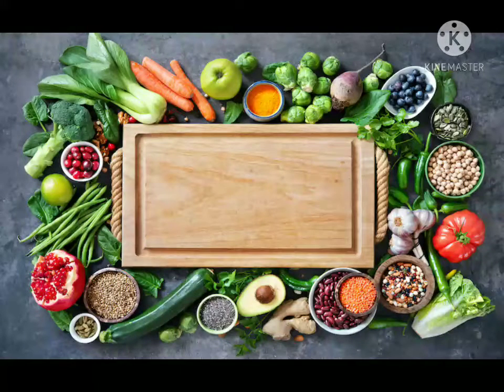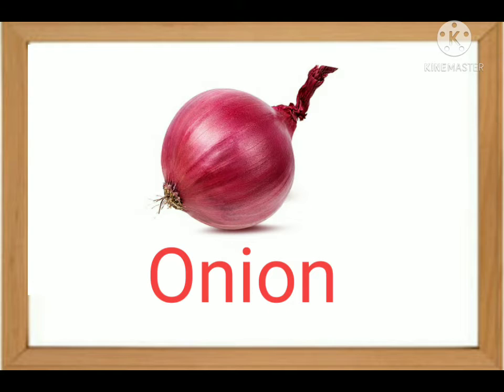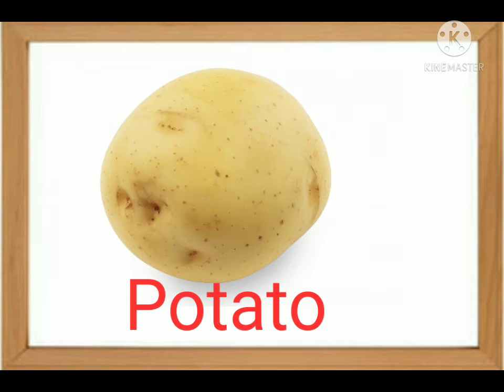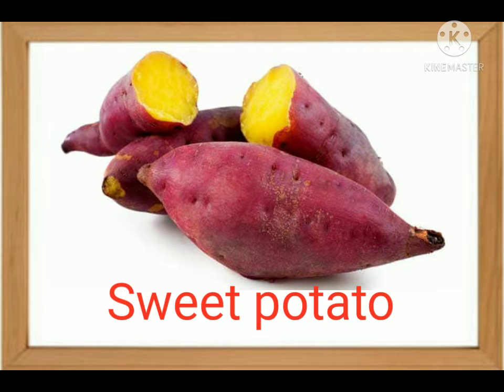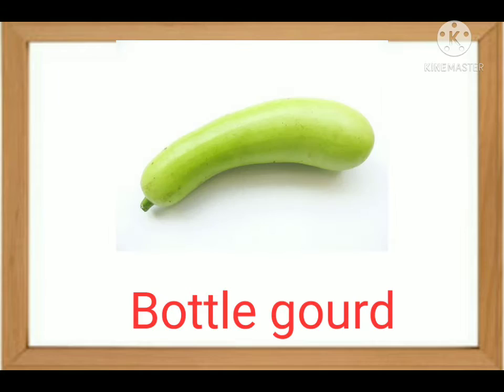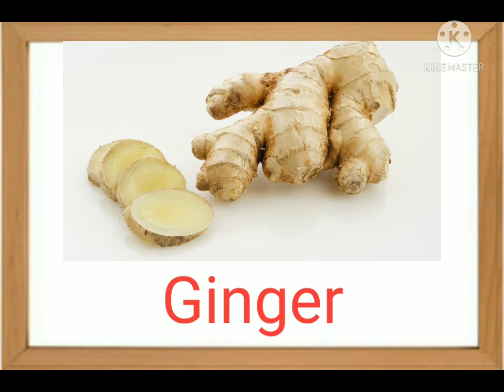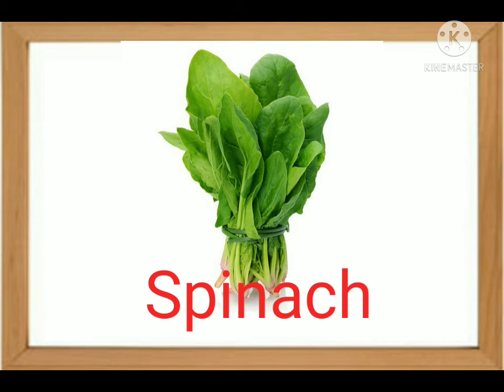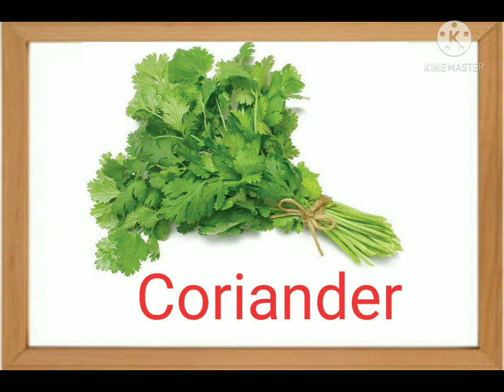Vegetables Name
DESCRIPTION
  Hello Children's
This video is based on Alphabets from
 A To Z .
See Our Video Of Fruits Name .

See our video of Alphabets A to z